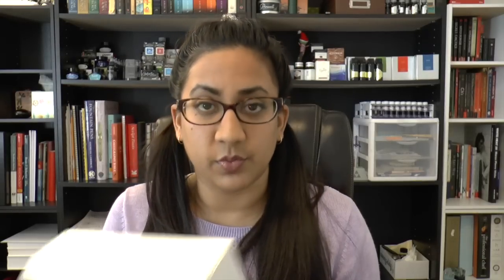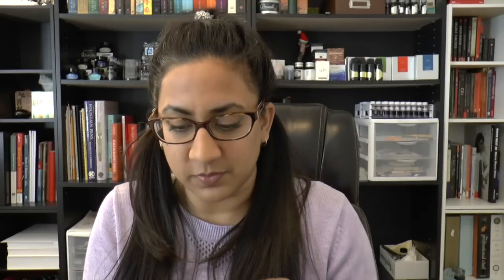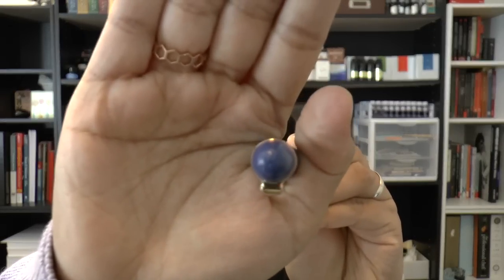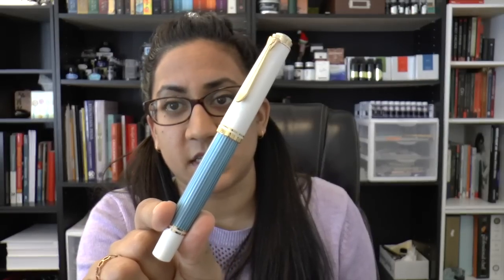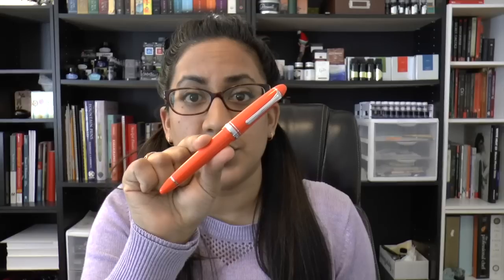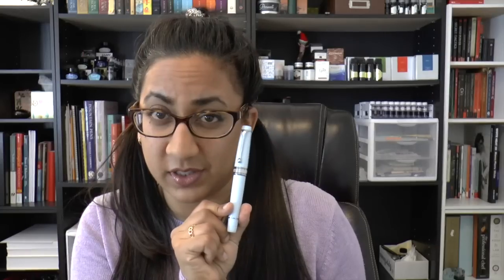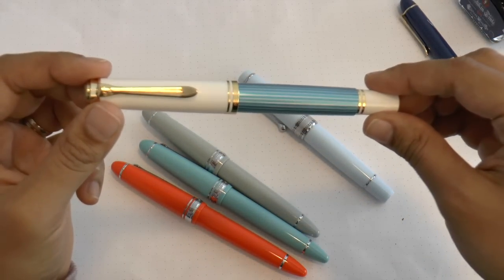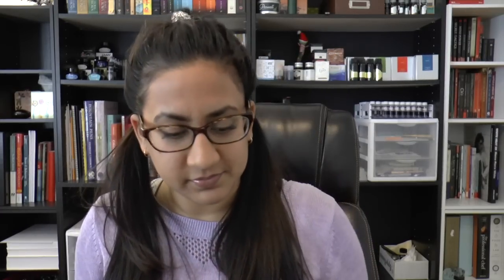Mailbox Goodies & Impressions Pelikan Iconic Blue & Turquoise, Sailor Royal Tangerine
Pelikan M120 Iconic Blue Fountain Pen

Aurora Optima Flex Light Blue Fountain Pen